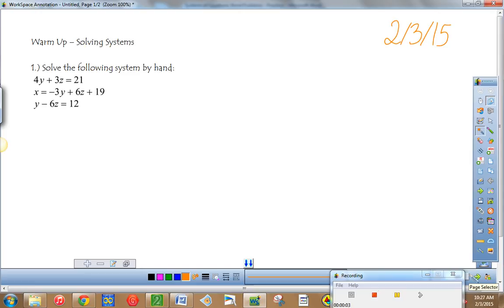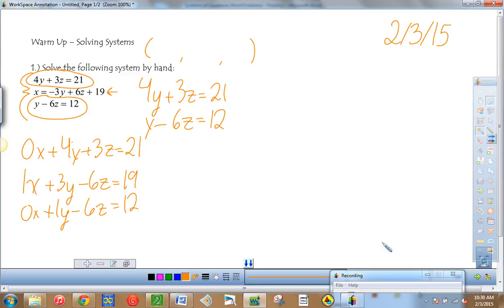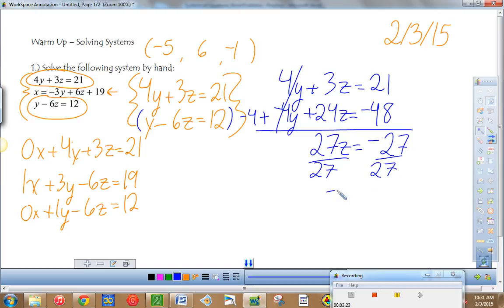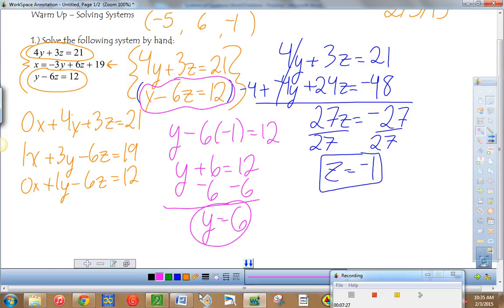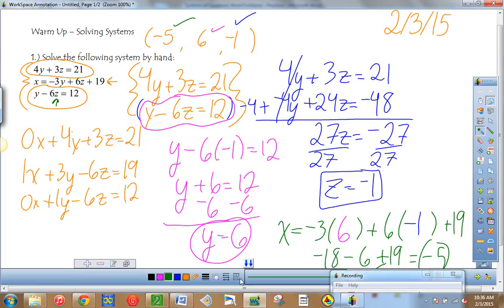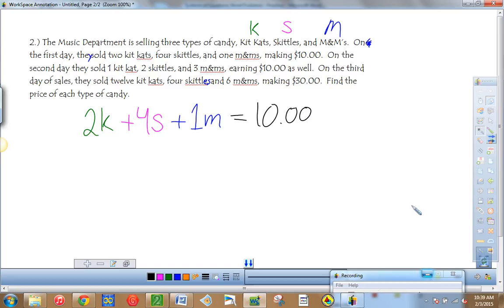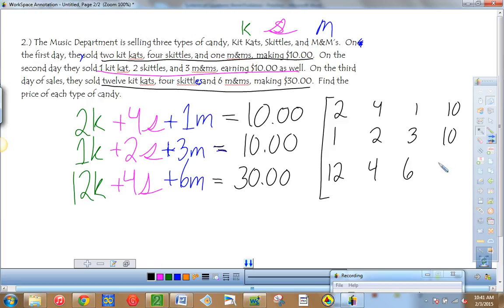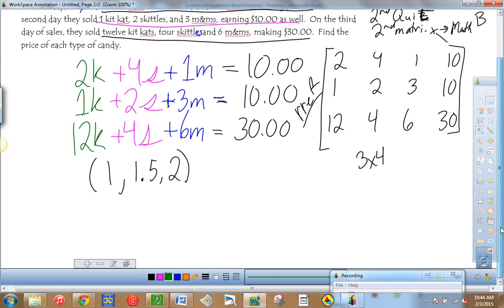Warm Up Solving Systems with 3 variables 4B